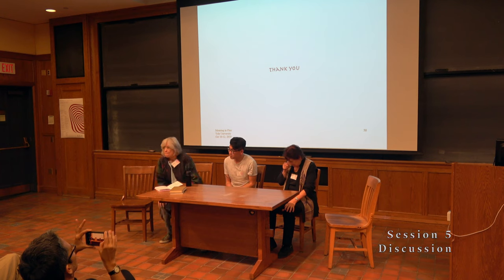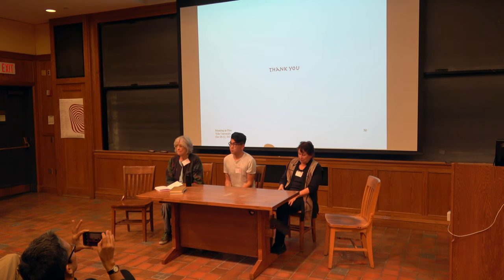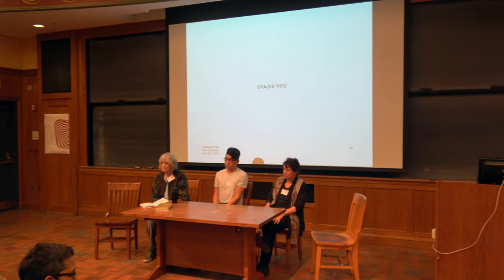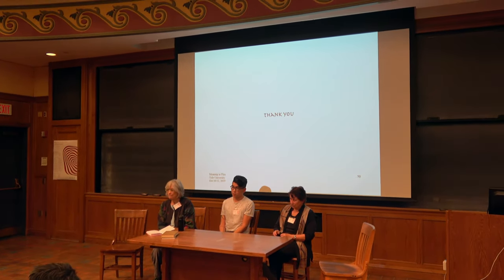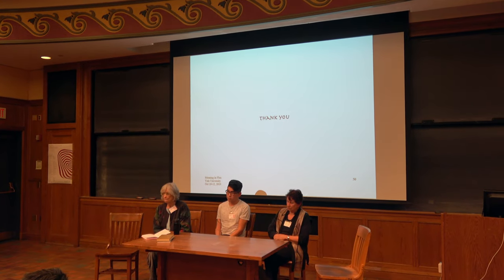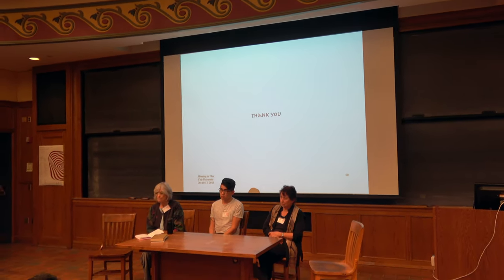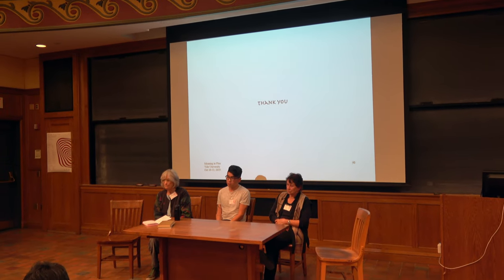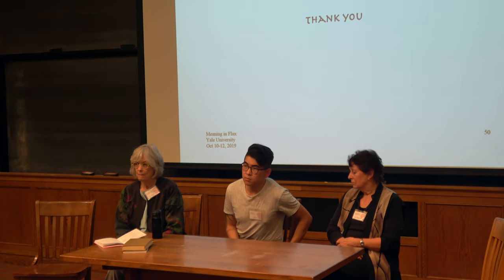Session 5 - Discussion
Meaning in Flux 2019 - Session 5 Discussion

Moderator: Susan Carey - Harvard University

Muye Zhang - Yale University
Eve Clark - Stanford University